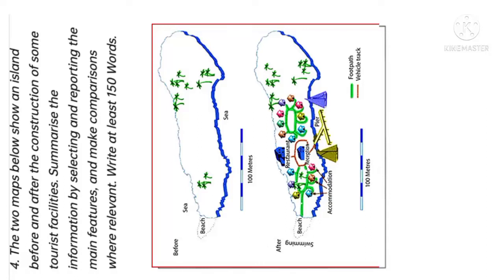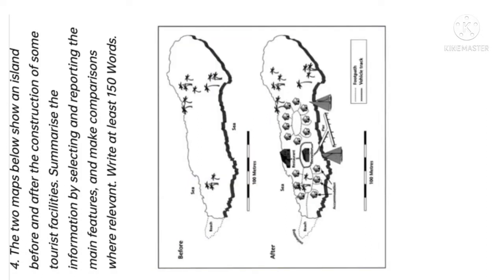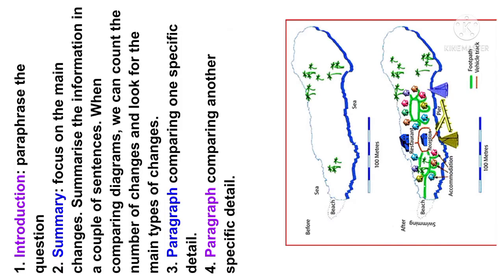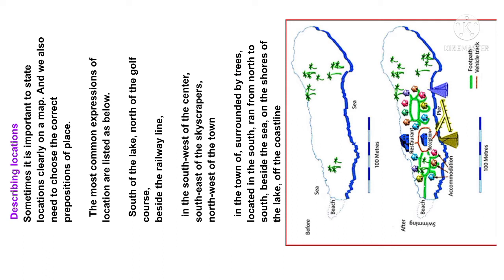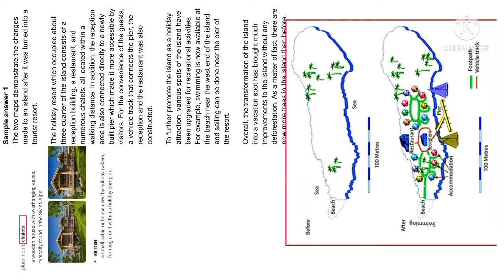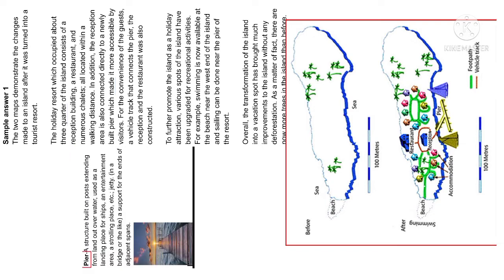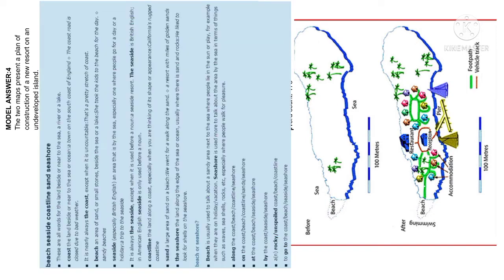IELTS task 1 maps-16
1. Introduction: paraphrase the question
2. Summary: focus on the main changes. Summarise the information in a couple of sentences. When comparing diagrams, we can count the number of changes and look for the main types of changes.
3. Paragraph comparing one specific detail.
4. Paragraph comparing another specific detail.

 Describing changes
We could describe the developments that took place other than the map or maps. More over, use a variety of alternative expressions, in which we can use differnent tense(for example, past perfect +by ), use synonyms or change active form into passive form. Addition to this, do not speculate unless we are asked to.
1. Decscring the developments by changing the nouns into verbs and using the passive.
There were dramatic developments in the town center.
 The town center was developed dramatically.
There was a complete modernization of the entertainment district.
 The entertainment district was modernized completely.
2. Using synonyms to rewrite sentences to avoid repetition.
-  Very few trees were left.
   Very few trees were remained.
-A marina was also constructed.
  A marina was also built.
-The maps show changes which occurred between 2000 and 2010.
  -The maps show changes which took place between 2000 and 2010.
( demolish—knock down, replace—make way for, chop down—cut down, witness—experience, give way to—make way for)

 Describing locations
Sometimes it is important to state locations clearly on a map. And we also need to choose the correct prepositions of place.

  The most common expressions of location are listed as below.

  South of the lake, north of the golf course,
beside the railway line,

  in the south-west of the center, south-east of the skyscrapers, north-west of the town

  in the town of, surrounded by trees, located in the south, ran from north to south, beside the sea, on the shores of the lake, off the coastline
Sample answer 1
The two maps demonstrate the changes made to an island after it was turned into a tourist resort.

The holiday resort which occupied about three quarter of the island consists of a reception building, a restaurant, and numerous chalets; all located within a walking distance. In addition, the reception area is also connected directly to a newly built pier which made it more accessible by visitors. For the convenience of the guests, a vehicle track that connects the pier, the reception and the restaurant was also constructed.

To further promote the island as a holiday attraction, various spots of the island have been upgraded for recreational activities. For example, swimming is now available at the beach near the west end of the island and sailing can be done near the pier of the resort.

Overall, the transformation of the island into a vacation spot has brought much improvements to the island without any deforestation. As a matter of fact, there are now more trees in the island than before.

Sample answer 2
While writing the report, in the first paragraph I have written about what things were on the island in the past. I have written -

There were some trees on both sides of the island.

I also have written some other things in the first paragraph. In total 2-3 sentences in the first paragraph.

In the 2nd paragraph, I have written about all the things/improvements which can be seen from the present map of the island.

In the 2nd paragraph, I talked about the houses, pear [pier], swimming area, foothpath etc. After that I talked about trees like this -

The trees on the right portion are still there as before.
The trees on the right portion are still there as like before.

Sample answer 3
The first map provides information about an island before the construction of facilities for the purpose of serving the tourists while the second map illustrates the changes that took place in the same island after the development of the aforementioned facilities.
It is noticeable that the island as illustrated in the first map contained no man-made constructions of any kind. Also it is evident that the distance from the West to the East of the island is about six times more than the distance from its North to South.

Two groups of accommodation units are built in the middle two thirds of the island while the West most part of the island is left as a green area with its trees. On the other side, the East most area is used as a beach which can be accessed from the housing units by a footpath.

The two groups of accommodation units are separated by a restaurant and a reception which are connected to each other and to a pier by a vehicle track. From the pier, tourists can reach ships docked at the sea, near the island.
MODEL ANSWER:4
The two maps present a plan of construction of a new resort on an undeveloped island.

The small island, which is about 200 meters long and 80 meters width, has a beach on its West. Some trees are also seen at various places close to the coast.

As per the new plan, on the Southern coast of the island, a pi